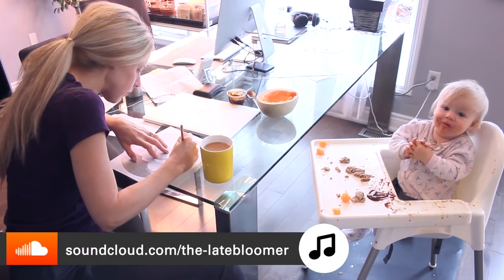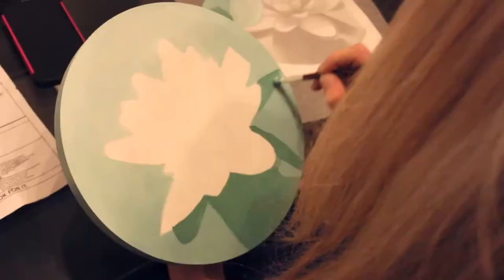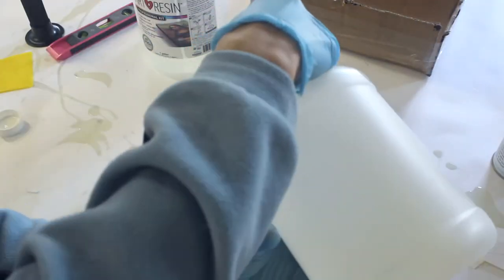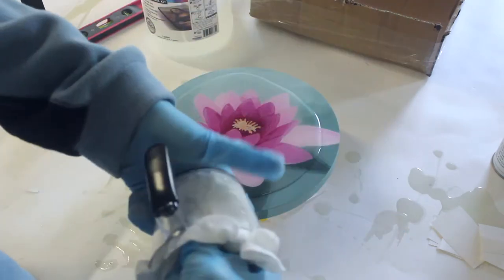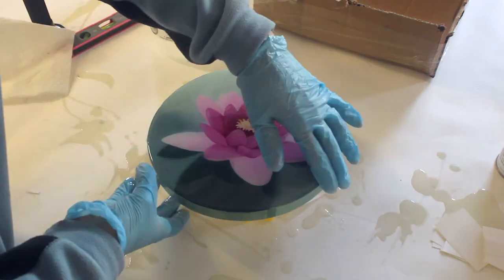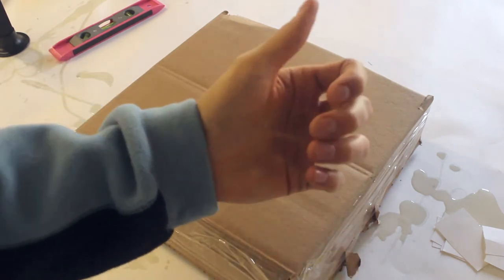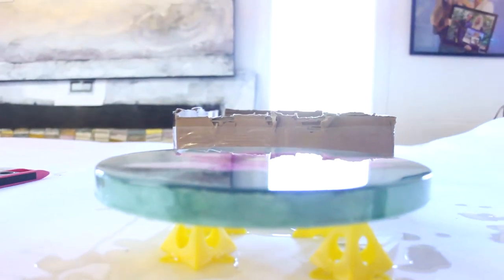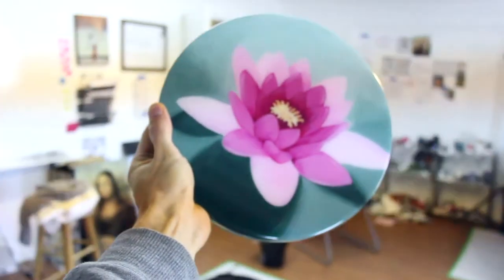Top 4 ArtResin Ideas! No. 2 - Coat a Painting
This is how it all began—using resin to coat my paintings!  Years ago, all I did was paint, paint, paint... and then I discovered resin, and then I resined, resined, resined all of my paintings!  The early Art Resin videos document all of this.  Then I discovered that Art Resin is great for coating all kinds of things, and so now my creativity has gone in all kinds of directions (...photography ...jewelry making ...collage ...etc.).  But in this video, I bring it back to where my passion for resin began: with painting.

In this particular piece from this video, I wanted to paint a waterlily, so I found an image of one online and printed it off, then transferred the image on my panel.  Transferring the image is easy: just color over the back of the image completely and darkly with pencil.  Then flip it over and trace over the outline of the lily.  Where you trace, the pencil from the back of the paper will come off onto the panel underneath.  Voilà!  You have a transferred image ready to be painted in!

To coat a painting, your piece must first be completely dry.  If you're using acrylics, no problem, your work will be dry in no time flat.  If you're using oils though, you will be waiting weeks before your piece is dry!

When you're ready to resin, pour equal parts from each bottle in the Art Resin kit into a mixing container.  Mix thoroughly for at least 3 minutes, and then pour and spread over your piece.  I make sure to prop up and level the piece on some kind of stand so that when I pour the resin and it goes over the edge, it won't stick the painting to the table as it cures.  If you see any bubbles in the resin, just blow on them gently and they'll likely all pop.  If you want to be über efficient at bubble-popping however, use a flambé torch and quickly run it over the surface.

Next, just cover the entire piece with a box (open on one side, obviously) and leave it overnight to cure.  When you return in the morning, you will be pleased to see a perfect pour and a professional-looking result!